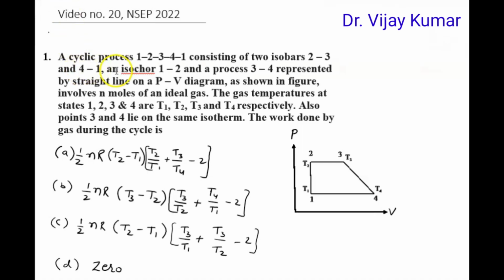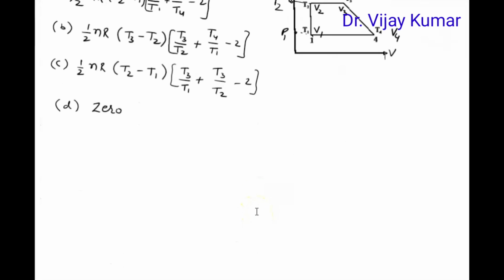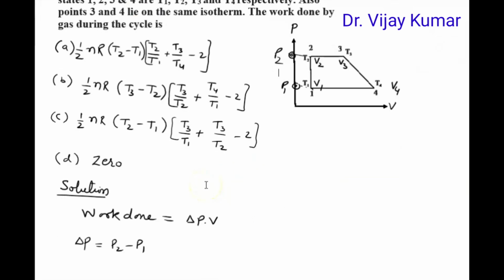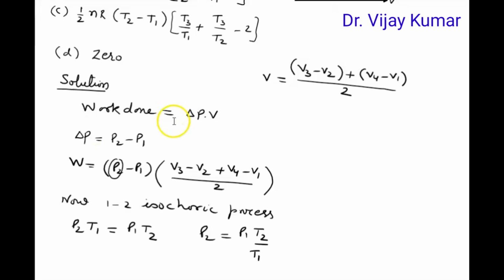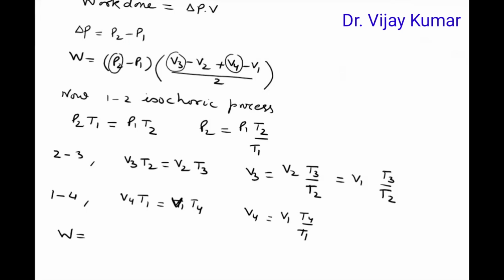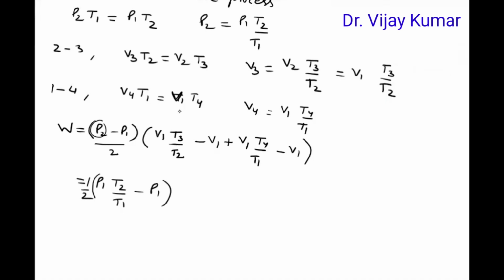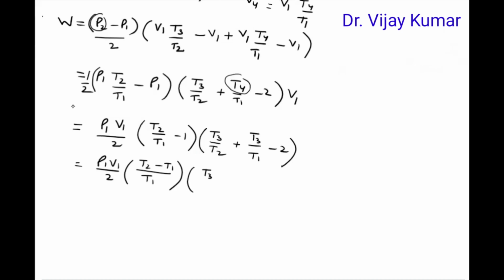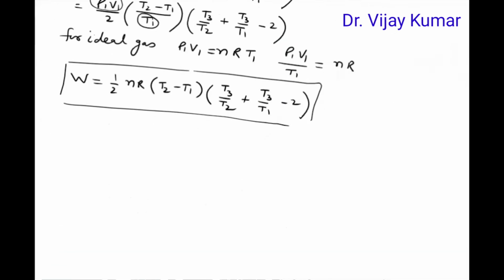Work done by P-V diagram, Video no. 20, NSEP-2022, A First Level Physics Olympiad Examination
This video is useful for the students who are preparing for IIT JEE, NEET and Physics Olympiad Examination.